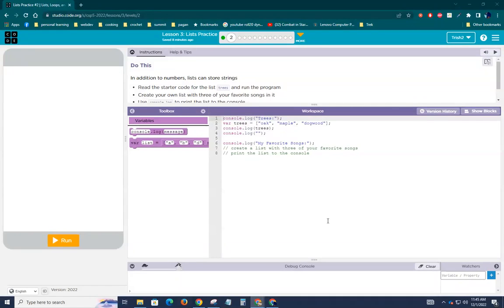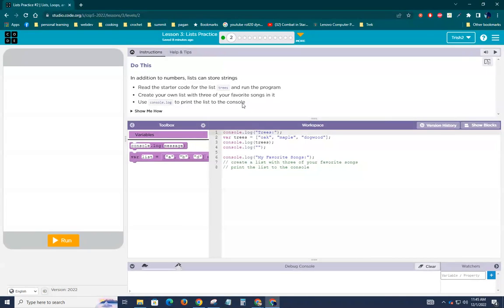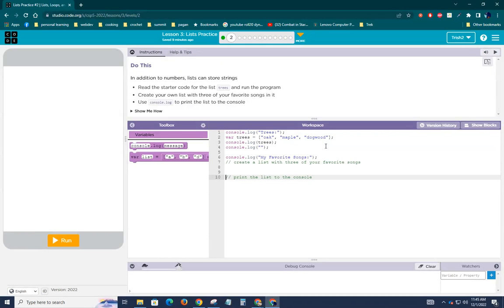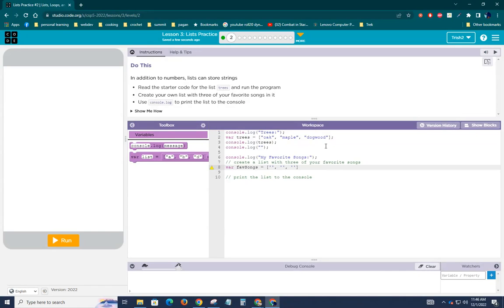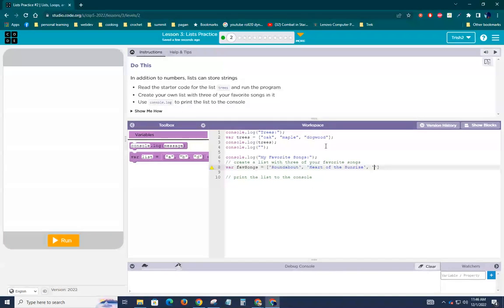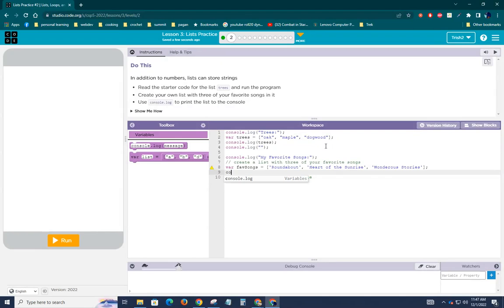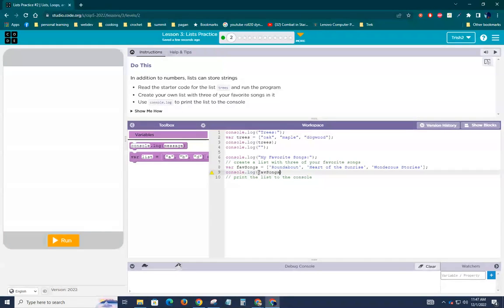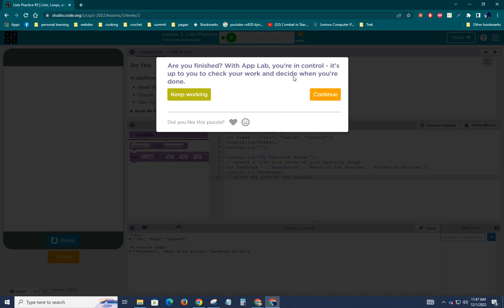Unit 5 Lesson 3 Level 2